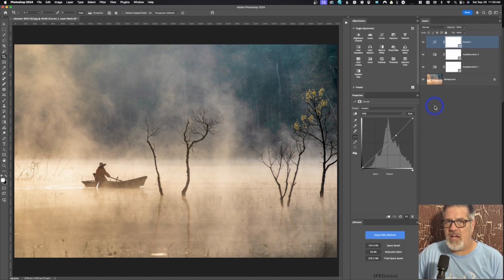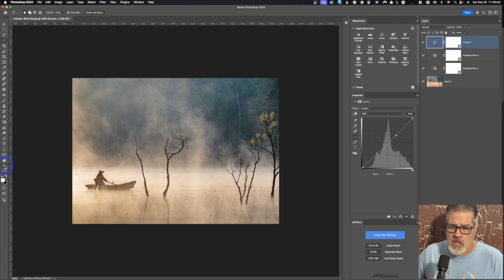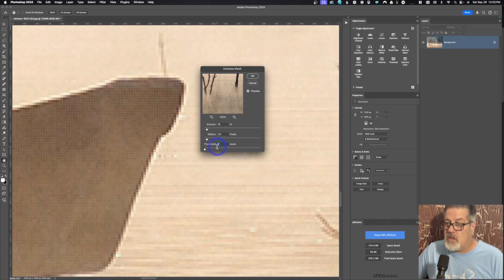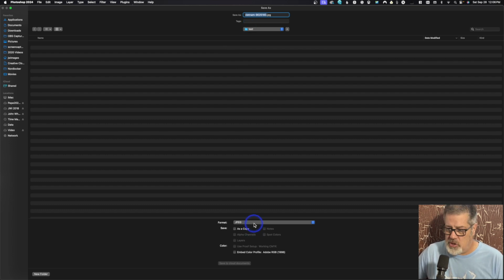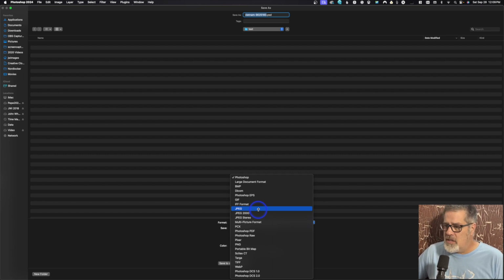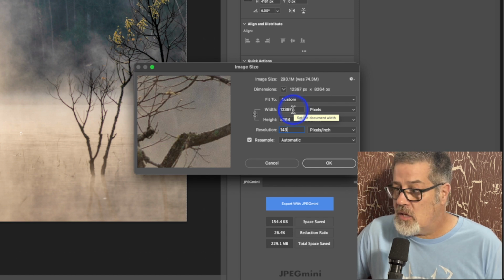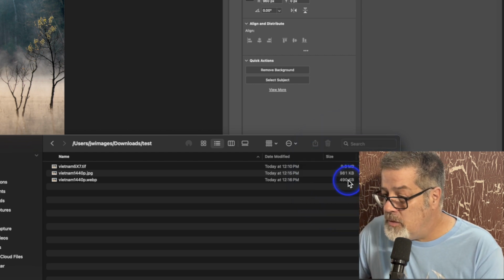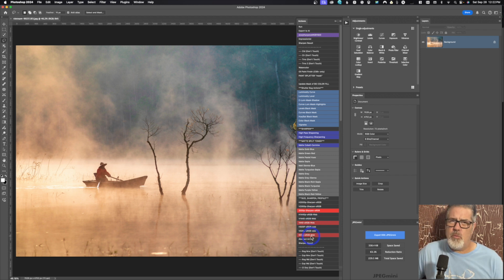Photoshop Saving Explained: Formats, Naming, and Best Practices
Photoshop Saving Explained: Formats, Naming, and Best Practices. You will be surprised how many steps are involved with saving a photo in Adobe Photoshop.  I will cover how to save for a print, and how to save for the web.  We look at sizing, resolution, formats, color profiles, compression, cropping, and sharpening.

Time Stamps:
Sizing for Print
14:55 Sizing for the Web
19:29 Saving Size Matters (.jpg vs. webP
21:07 jpegmini
22:19 Using Crop Tool to Size
23:15 Free Actions